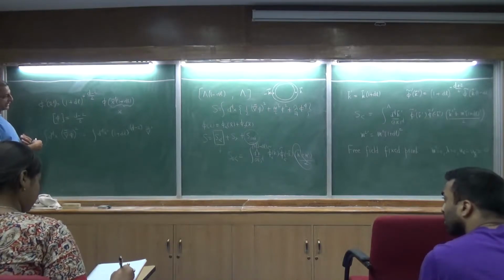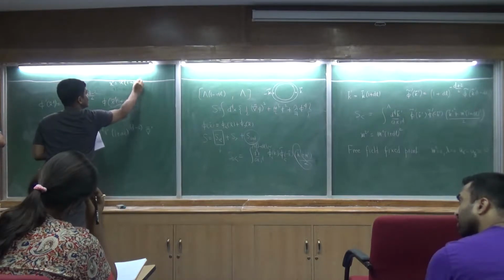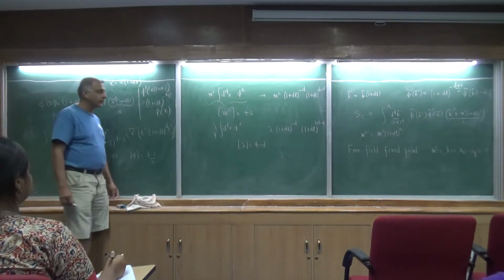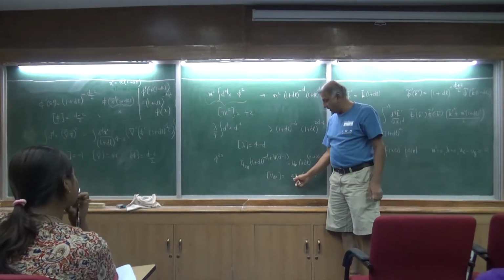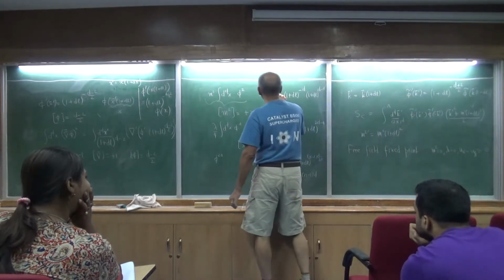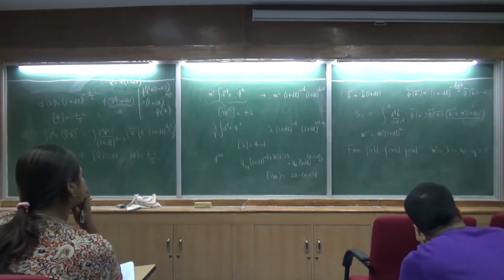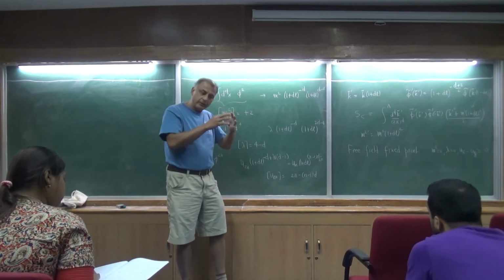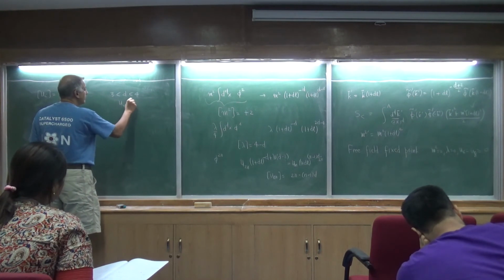RG Lecture5: part3/6